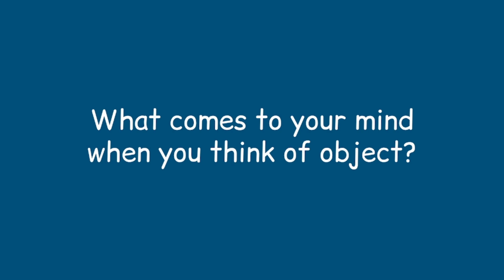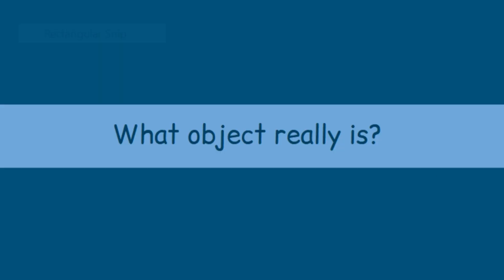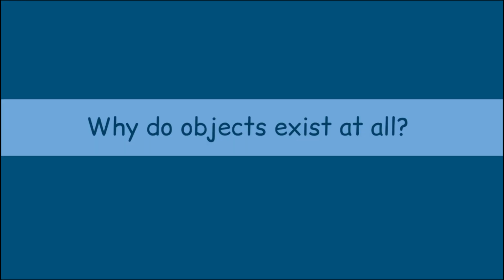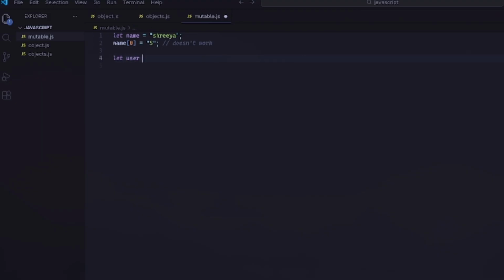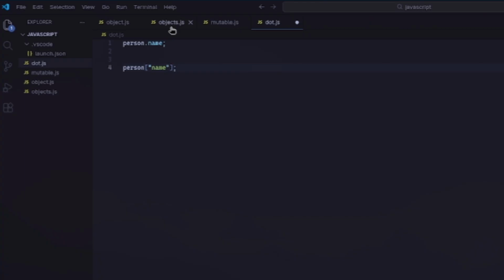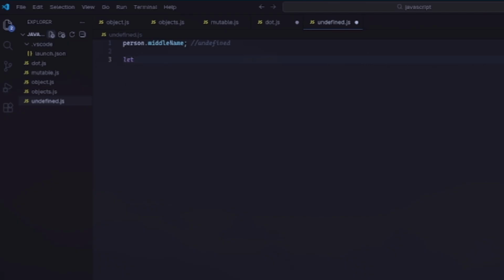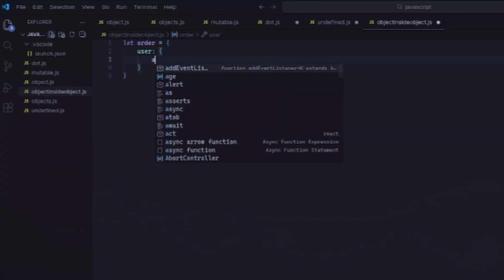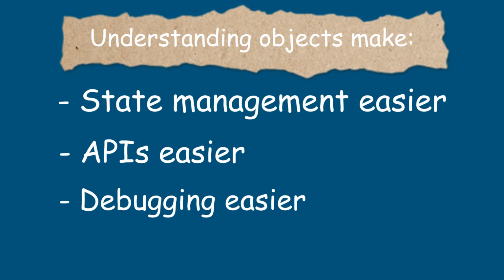Objects In JavaScript | JavaScript Tutorials For Beginners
In this video, you will learn about Objects in JavaScript from scratch in a simple and beginner-friendly way. JavaScript objects are one of the most important concepts in JavaScript. They allow you to store data in key-value pairs and are widely used in real-world applications, APIs, and frameworks.

What you’ll learn in this video:
- Why Objects are important in JavaScript?
- Creating objects using object literals
- Accessing object properties (dot & bracket notation)
- Adding methods to objects
- Real-world examples of JavaScript objects
- Common mistakes beginners make with objects